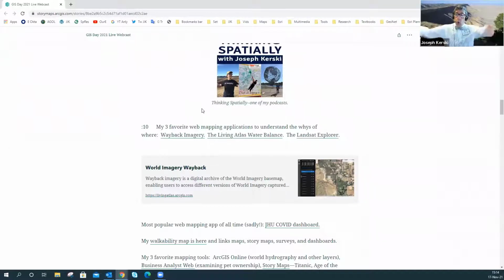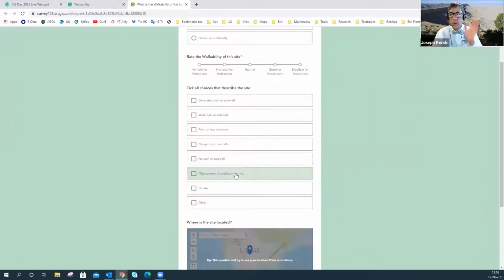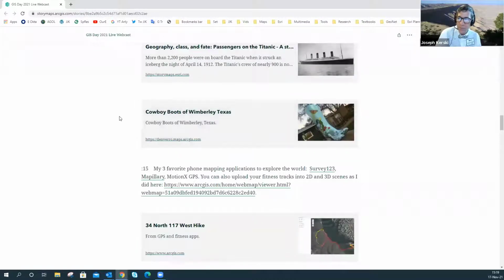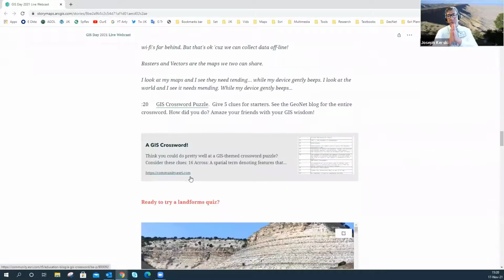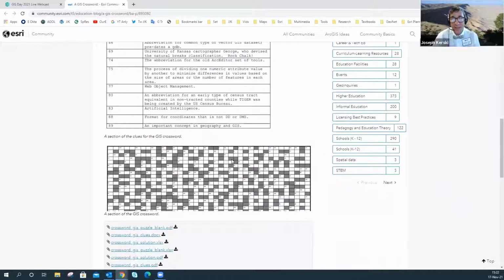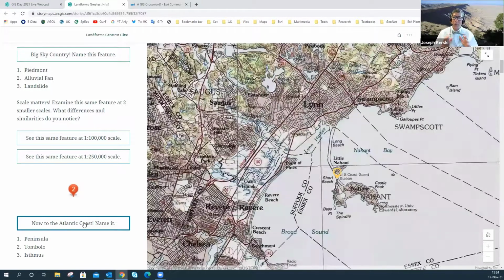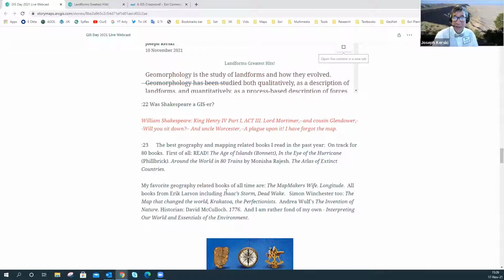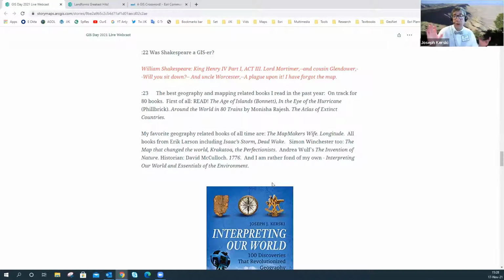GIS Day 2021 My Live Webcast Recording Part 2 of 4